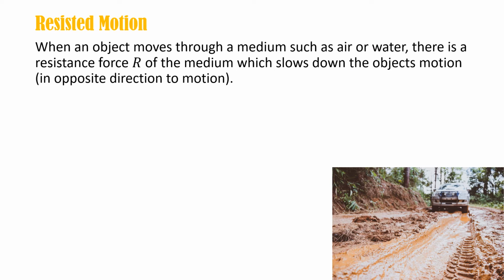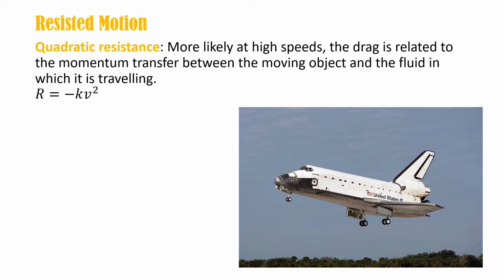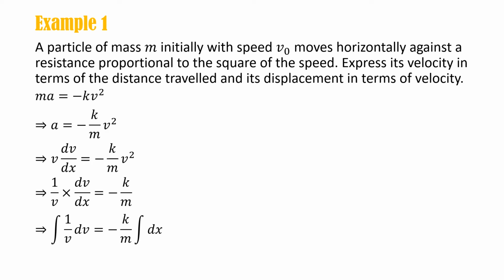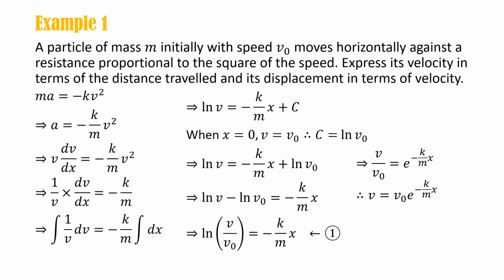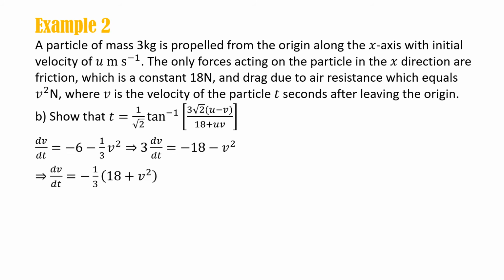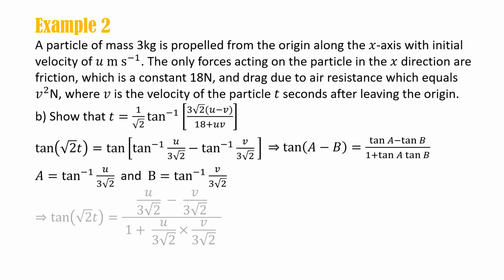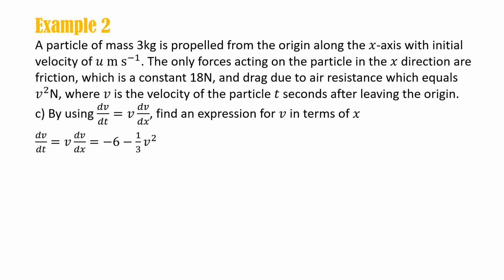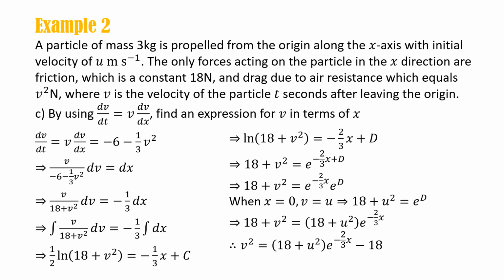Resisted horizontal motion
Extension 2: ex 7.05